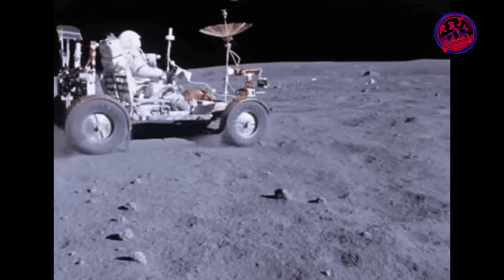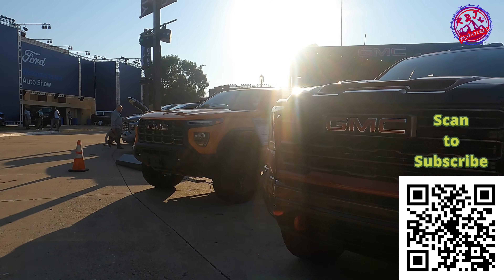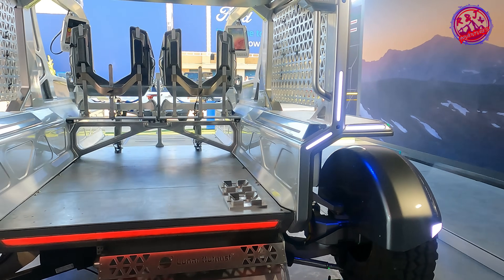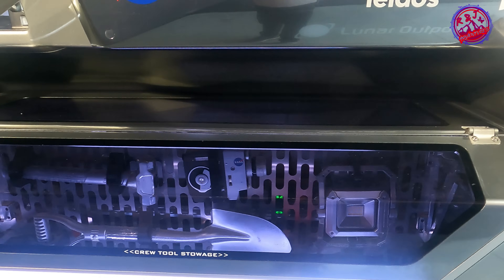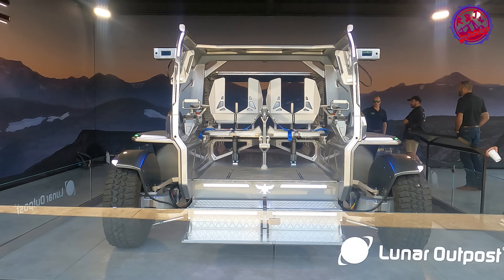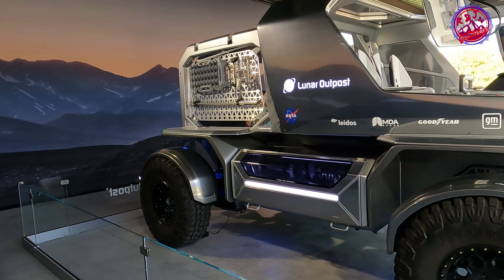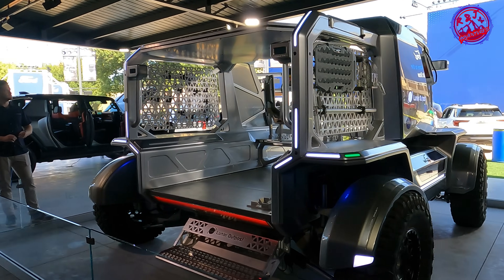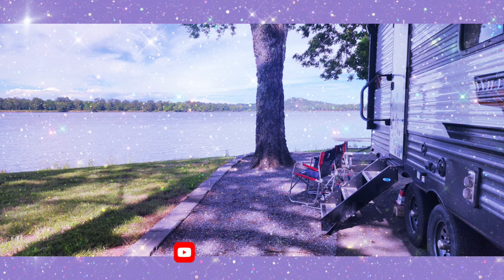Lunar Outpost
In this weeks video we take you to the state fair and give you a quick, first look at the the New Lunar Outpost concept LTV, that will allow astronauts to explore further than ever before, the surface of the moon!

* Please watch till the very end, as it really helps out! * *

THIS IS WHAT WE USE TO MAKE TRIP PLANNING EASIER AND SAFER
RV Life/RV Trip Wizard:

Artist: Gridded
Title of Music: Microscope